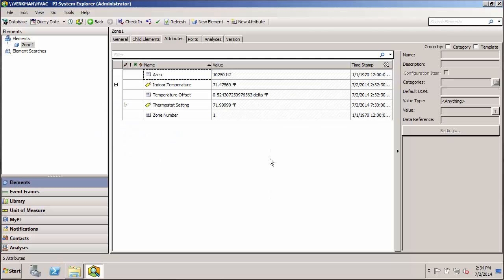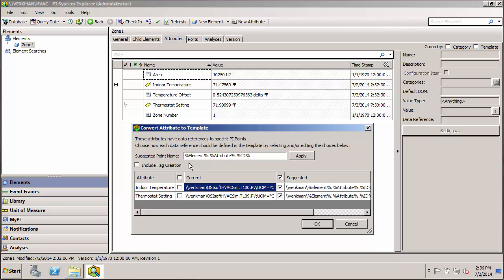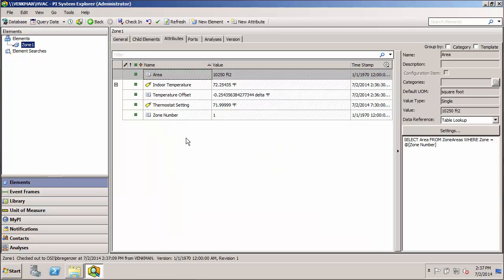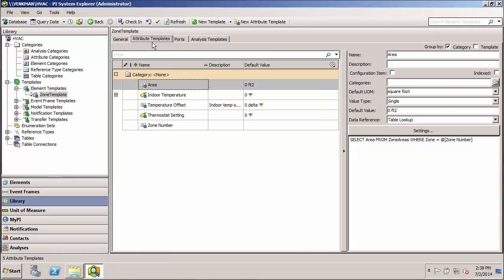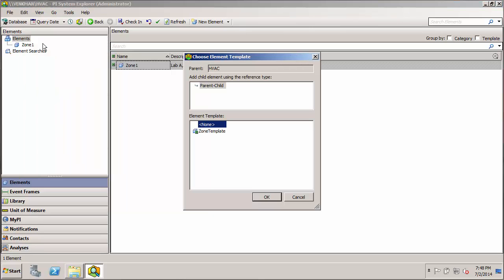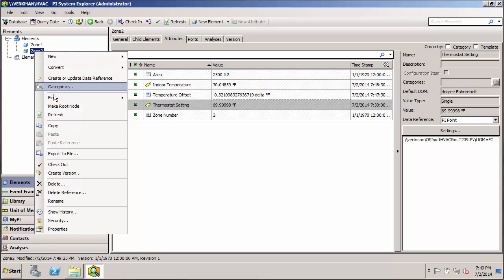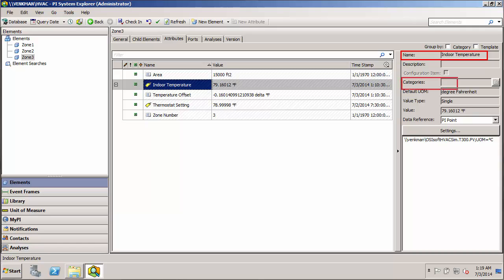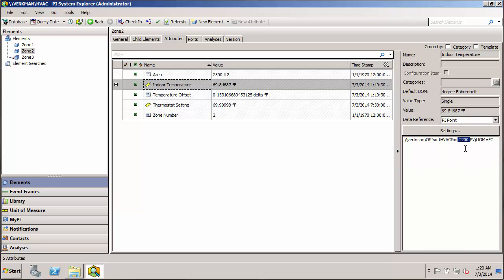OSIsoft: AF I Online Course- Convert an Element to a Template